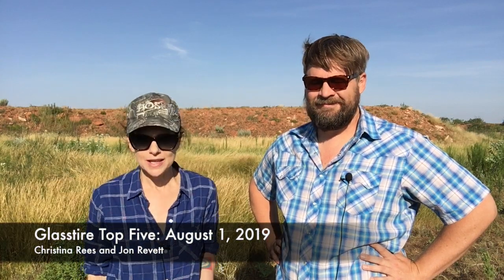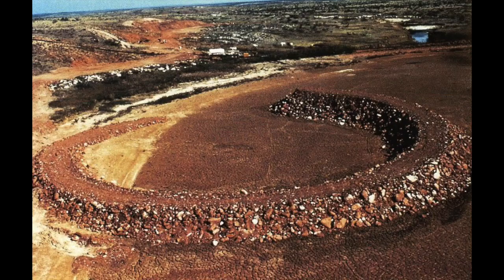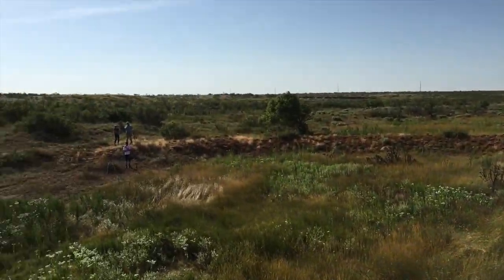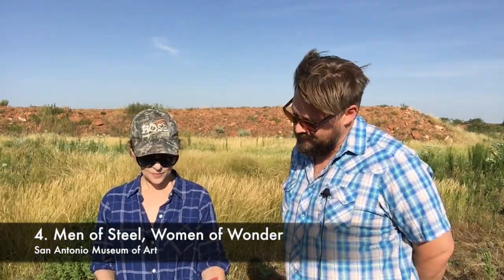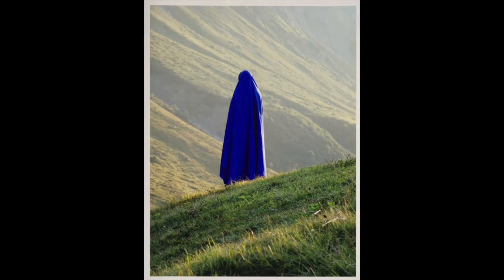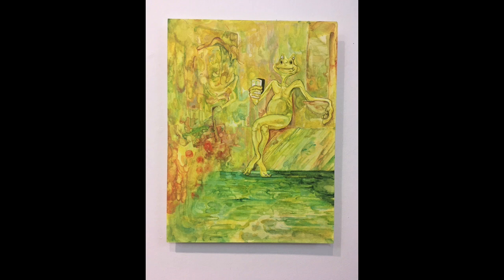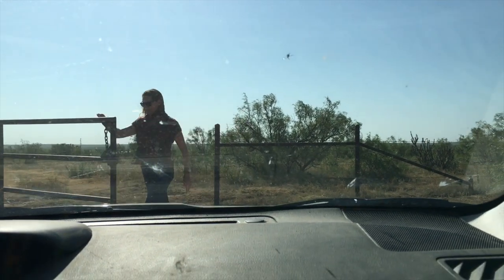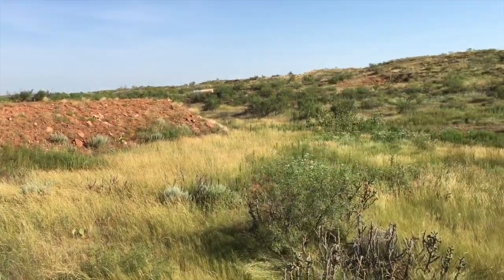Glasstire Top Five: August 1, 2019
Christina Rees and guest Jon Revett deal with high wind and let you in on how you can visit the only iconic work of land art in Texas.

“The cowboys do not like visitors out here unannounced. They will make you leave. Also, you won’t be able to find it.”